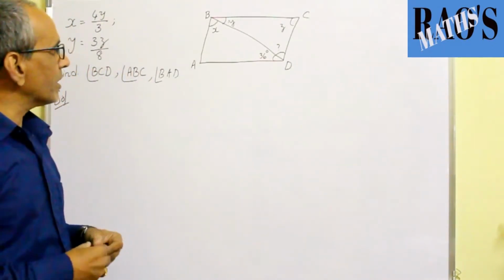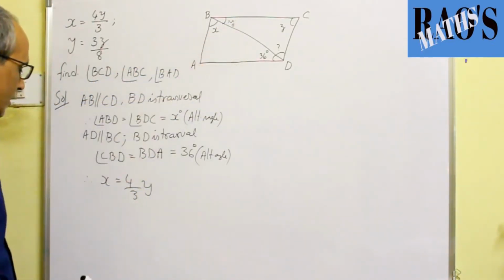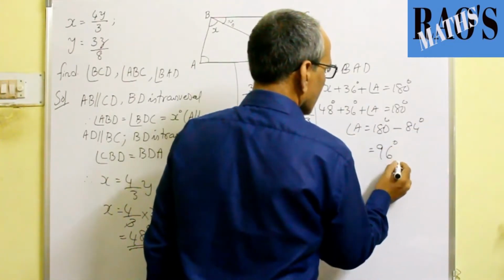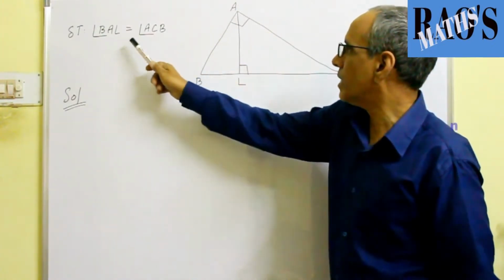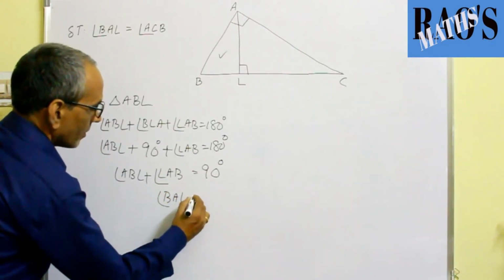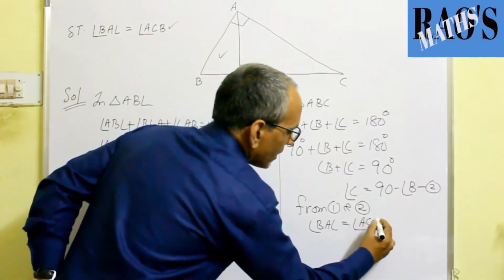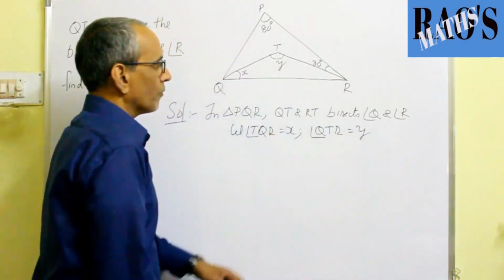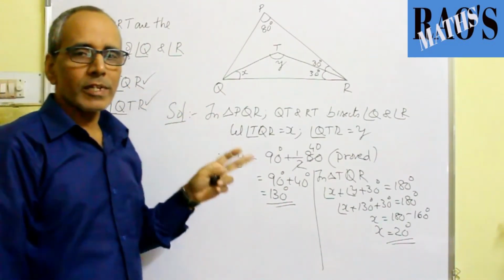Triangles and Angles Class-9 (Part-3)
Some more important questions on the concept of...